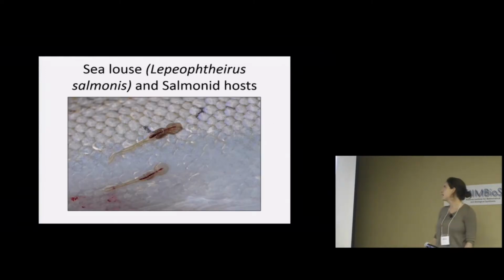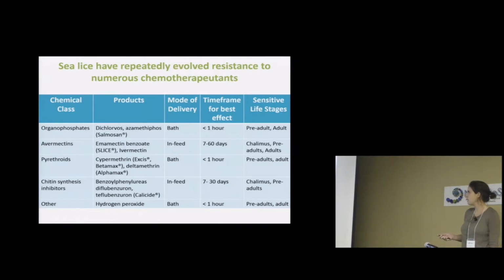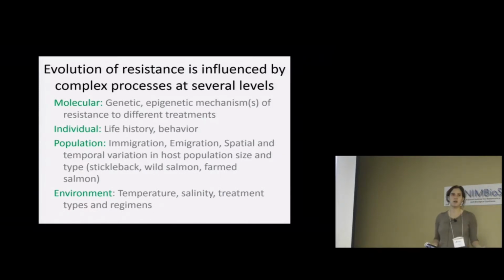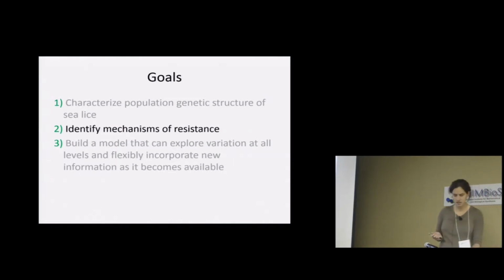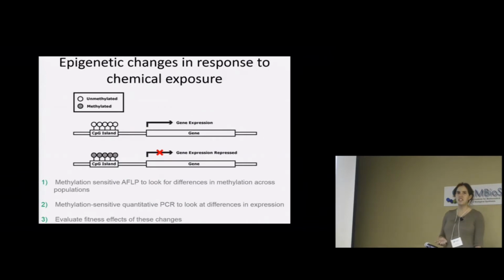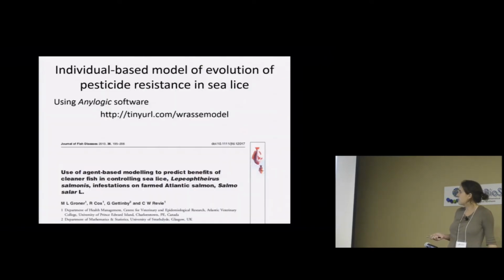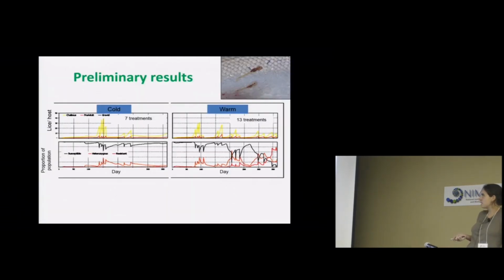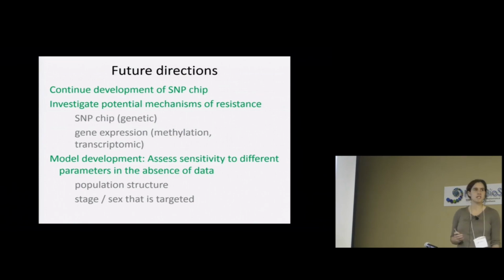Understanding the evolution of resistance to chemotherapeutants in a marine ectoparasite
Maya Groner, Univ. of Prince Edward Island, gives a talk entitled "Understanding the evolution of resistance to chemotherapeutants in a marine ectoparasite" at the Insect Pest Resistance Evolution Investigative Workshop, held 14-15 November 2013. To read more about the workshop, click the following